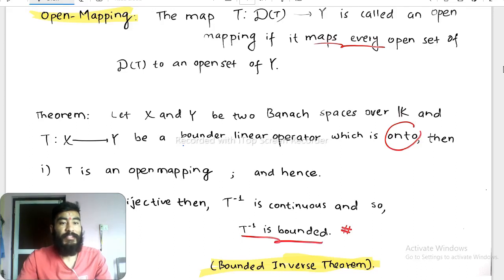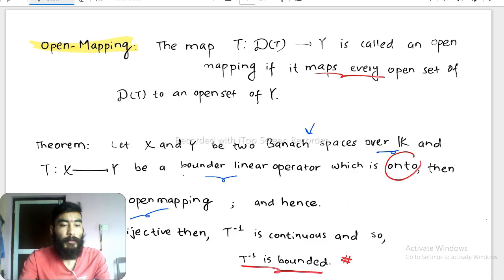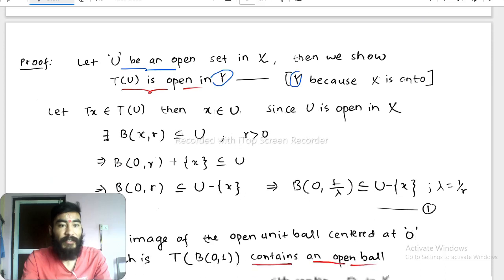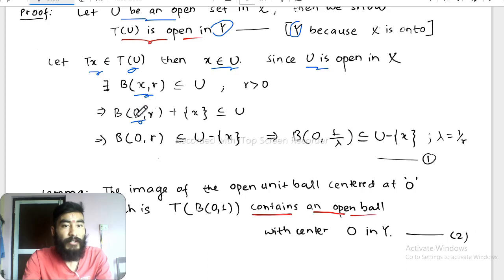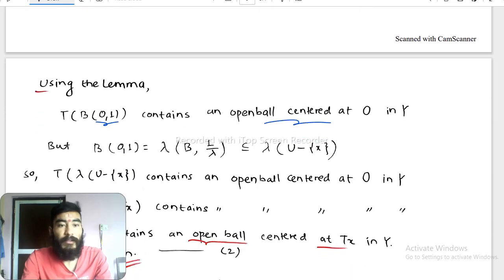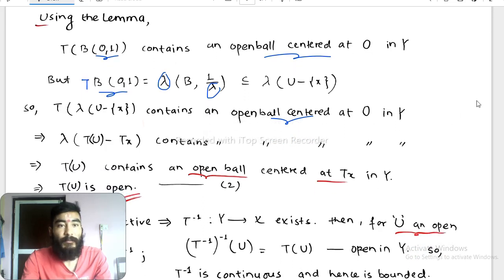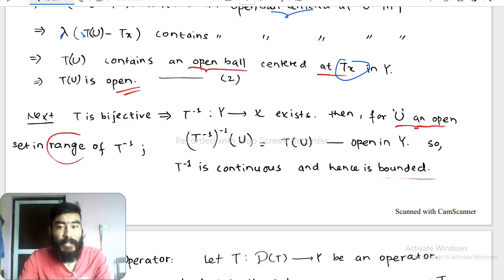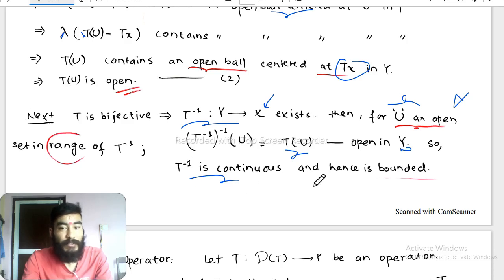Open Map Theorem and Bounded Inverse Theorem